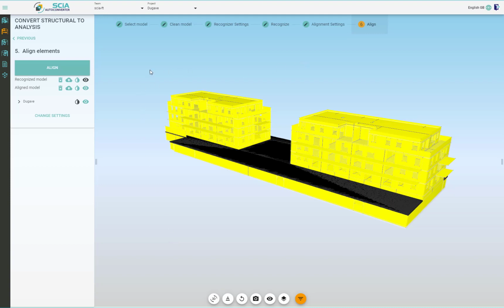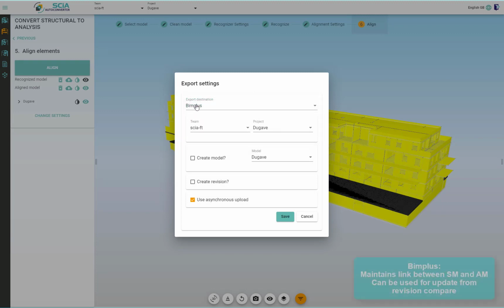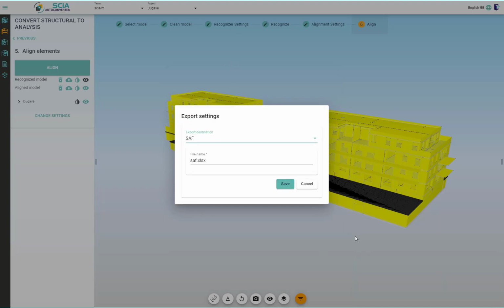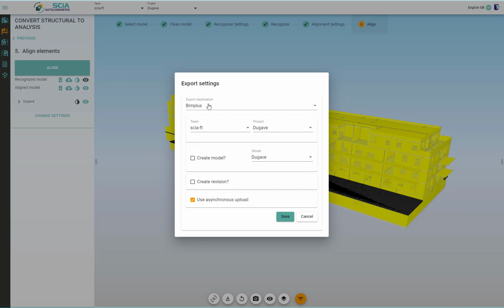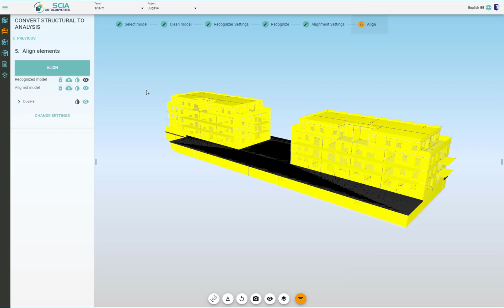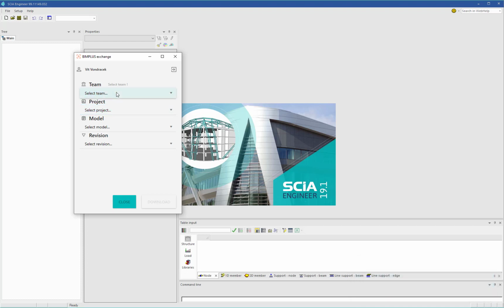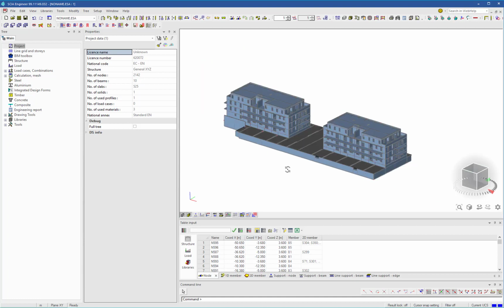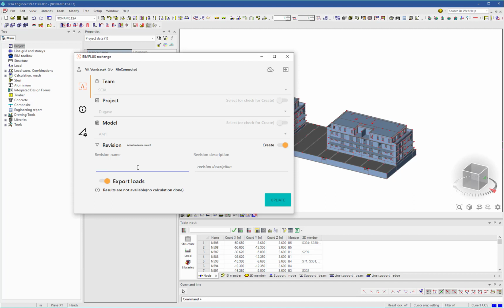[EN] SCIA AutoConverter: exporting the model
SCIA AutoConverter training video: exporting the model